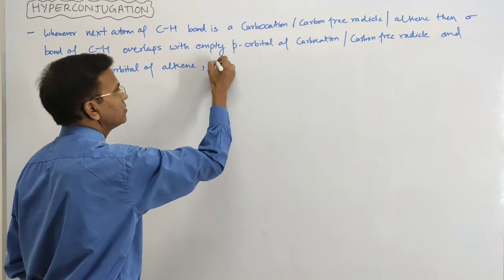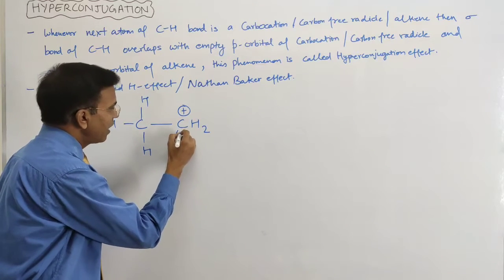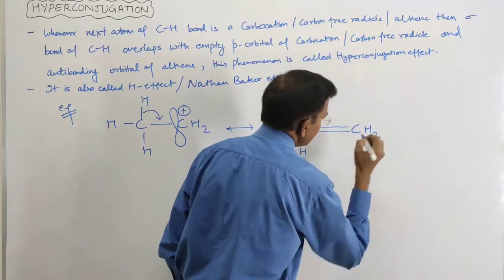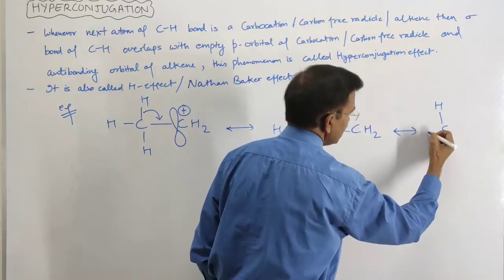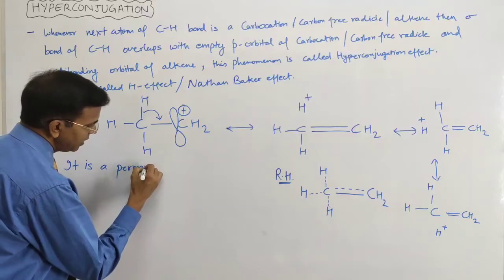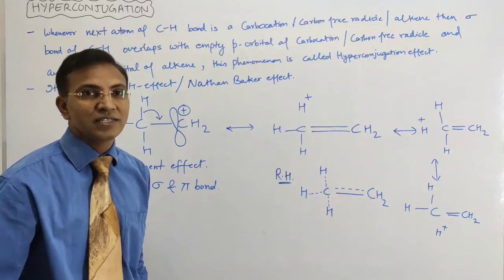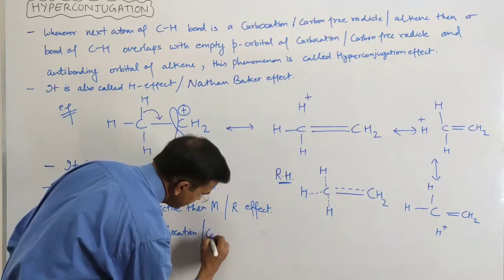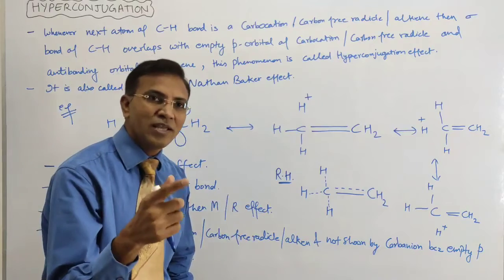hyperconjugation - part 1- define - organic chemistry for jee/neet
define hyperconjugation , each n every concept with examples about hyperconjugation..full description